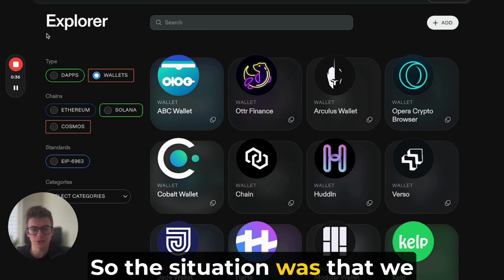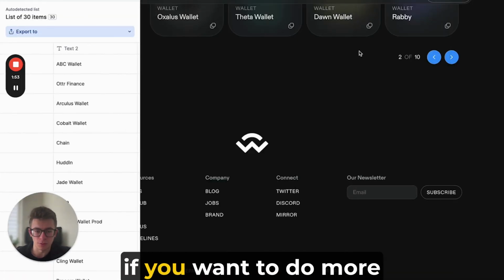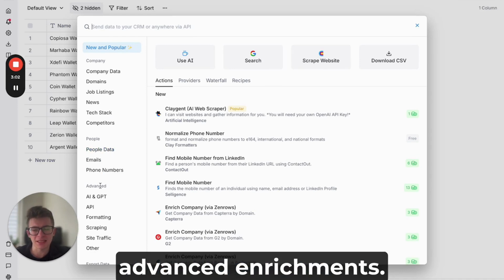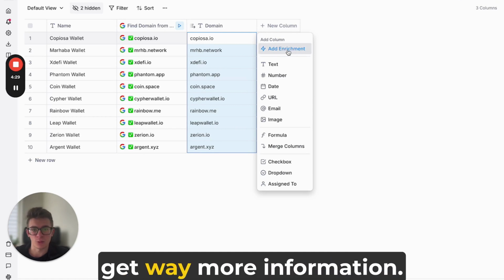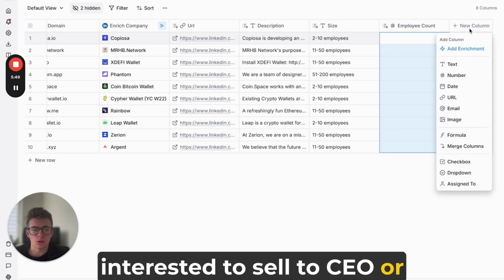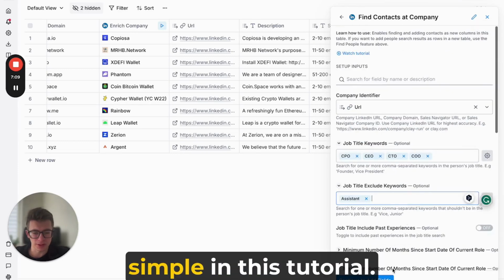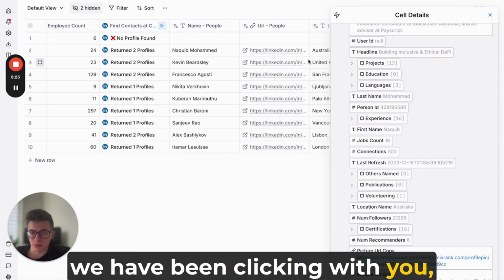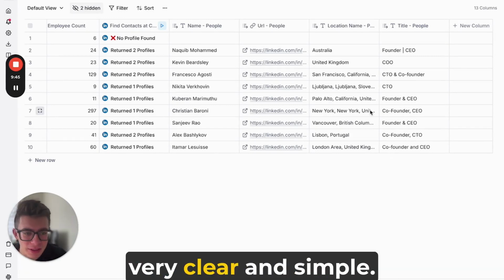Automation on Steroids: Clay.com – Secret Sales Tools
Key Features of Clay.com:
Automates lead list building and account research.
Reduces time spent on administrative tasks.
Enhances productivity in sales roles.

Practical Application:
Demonstrates using Clay.com for targeting wallet space.
Guides on scraping wallet names and attributes from credible sources.
Explains extracting domain names and LinkedIn profiles for deeper research.

Automation Process:
Utilizes Google automation for domain extraction.
Employs company and people enrichments for detailed data.
Automates finding contacts, emails, and LinkedIn profiles.
Advantages for Sales Development Representatives (SDRs):
Significantly reduces research time.
Offers a competitive edge in sales.
Predicts increased reliance on technology in sales.

0:00 Clay.com intro
0:35 Use case breakdown: getting company names
2:23 How Clay works
3:34 Enriching companies' domains and LinkedIn
5:48 Enriching people's data
10:30 This is the future of prospecting